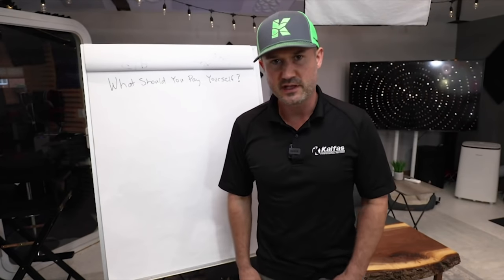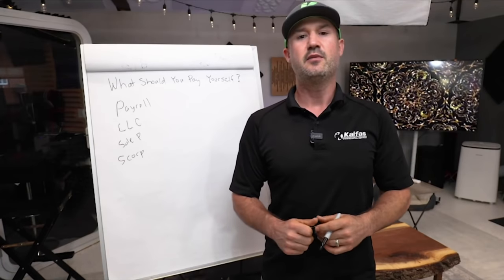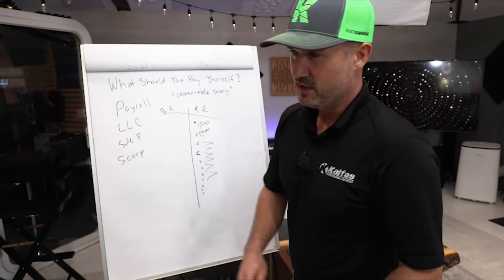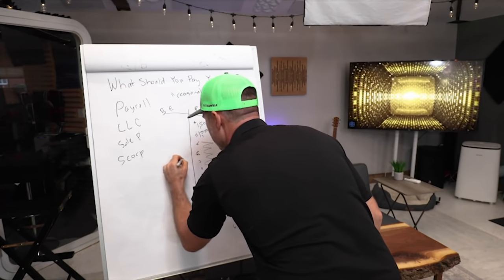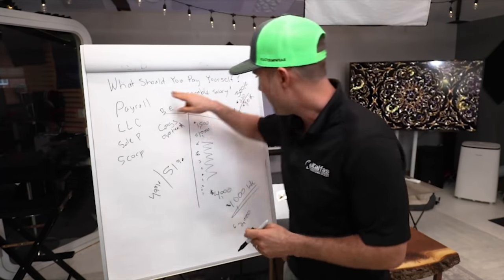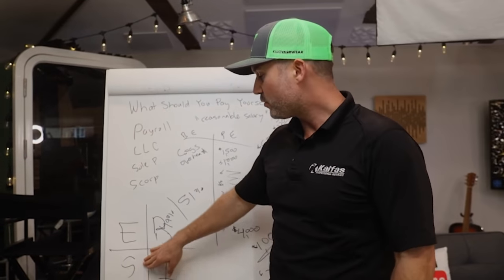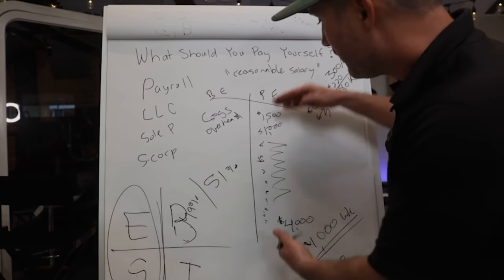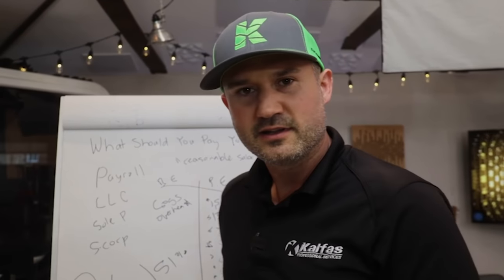WHAT SHOULD YOU PAY YOURSELF AS A LANDSCAPING BUSINESS OWNER??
What Should You Pay Yourself as A Landscaping Business Owner? In small business finance. I've done a ton of research and asked hundreds of questions to qualified professionals. And at the end of the day. As long as you pay your state & federal taxes, Have have proven legitimate write offs (that are actual business expenses), you can pay yourself whatever you want. As long as most of it is in the form of payroll. Whatever distributions you take will get taxed at a higher rate as a self employment tax.

Links to Services I Use
(Get Discount With My Links)

All My Resources

My Hat

QuickBooks (PAID LINK)

Blue Skies Bookkeeping (PAID LINK)

JOBBER (PAID LINK)

Audible (Audiobooks) "Own Your Own Corporation"